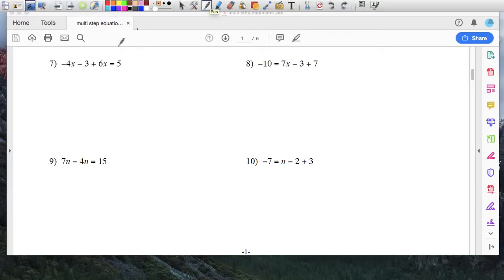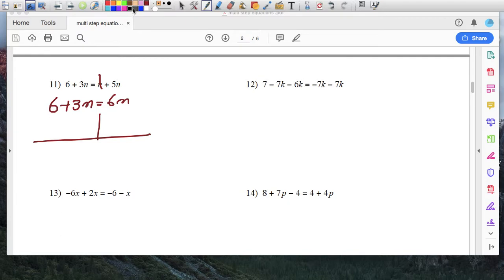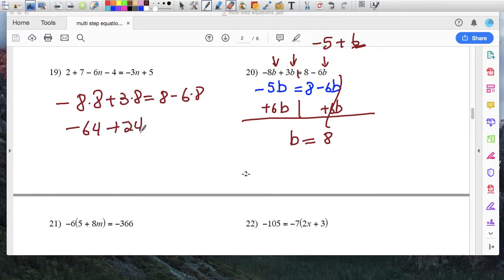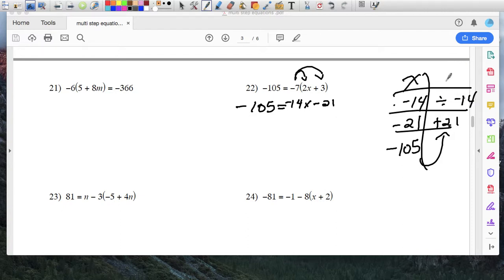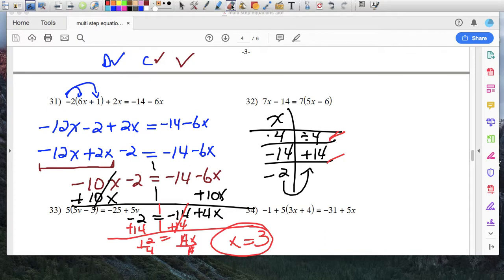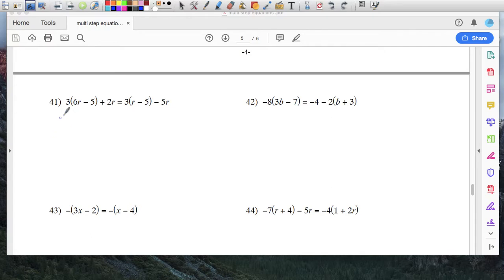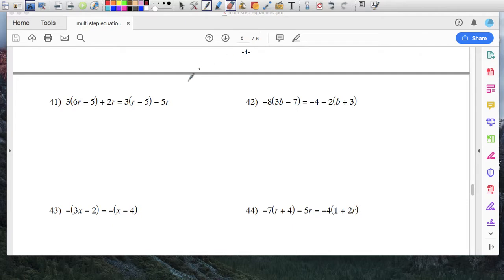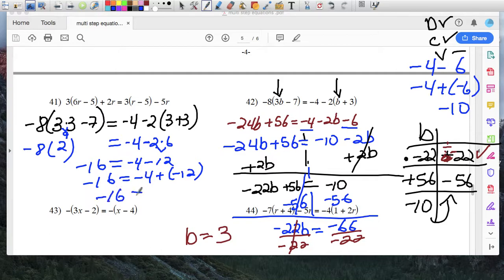Day 5 Multi Step 7,10,11,20,25,22,31,32,41,42